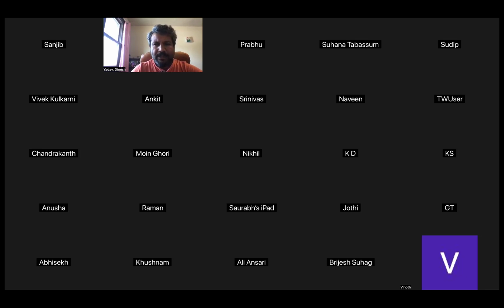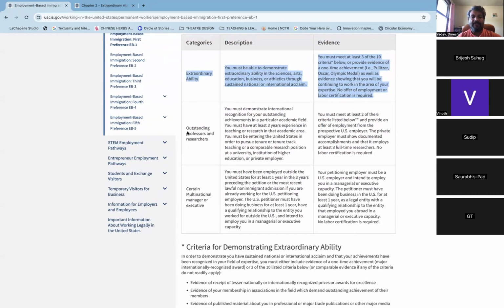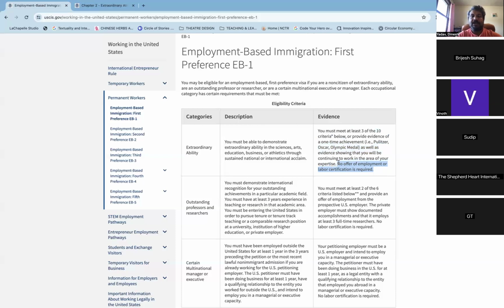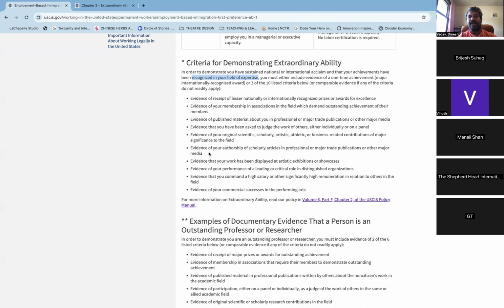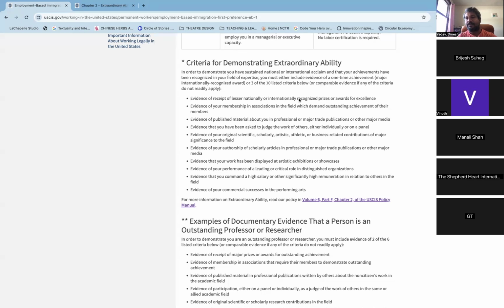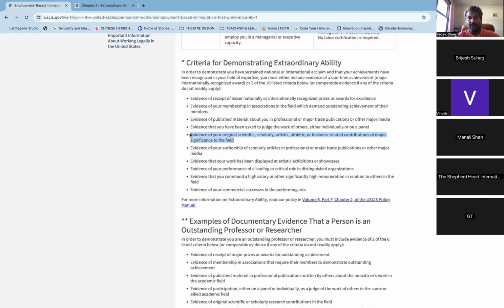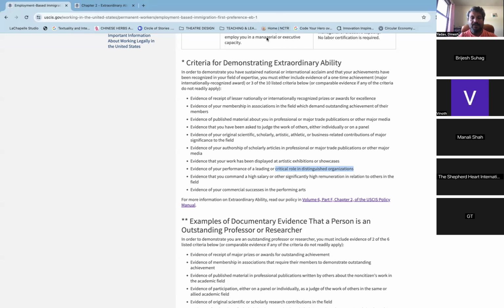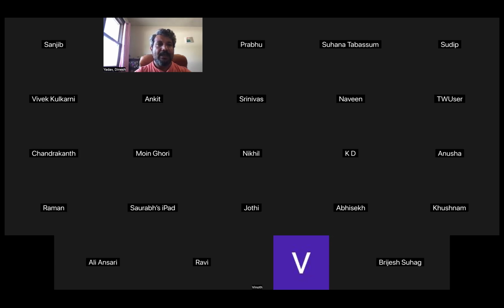How to Prepare for the EB1 Category Green Card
This is a recording of a webinar on preparing for an EB1 Category Green Card in the USA. I filed my own I-140 Petition without hiring an attorney or consulting firms and got my case approved in 15 days.